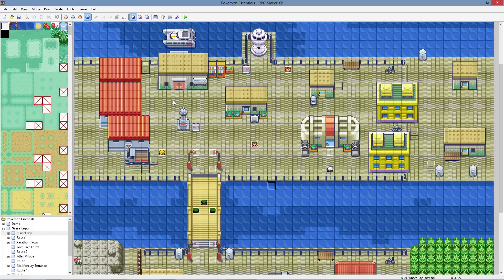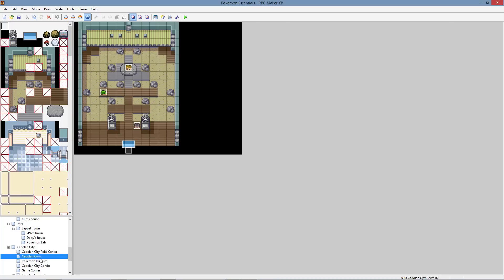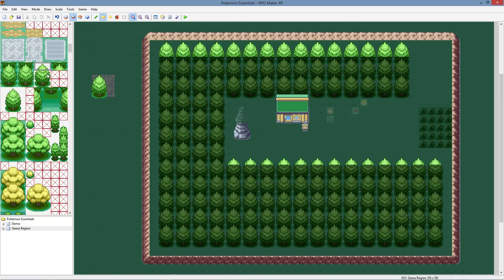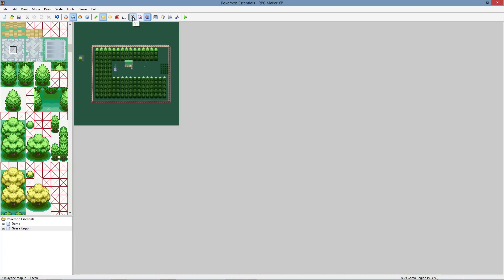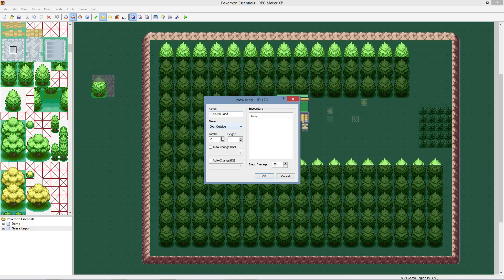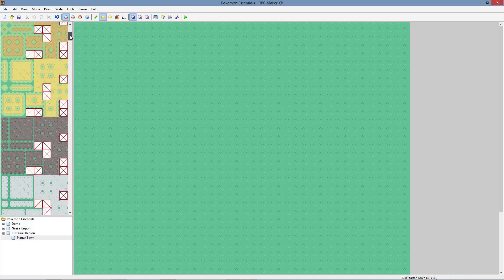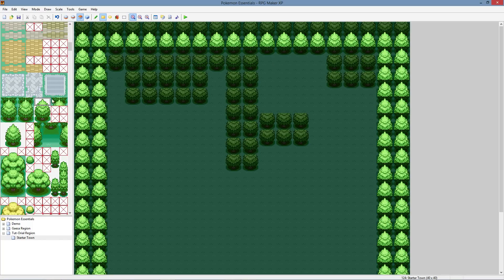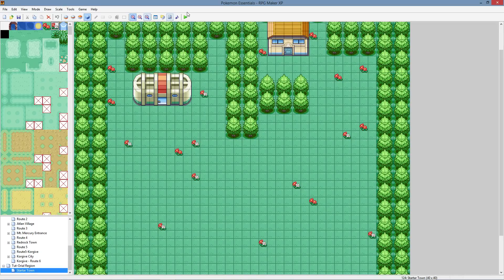Let's Make a Pokemon Game! Part 1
In this episode, we cover the basics of Pokemon Essentials and RPG Maker XP. We also cover how to begin making your first map!